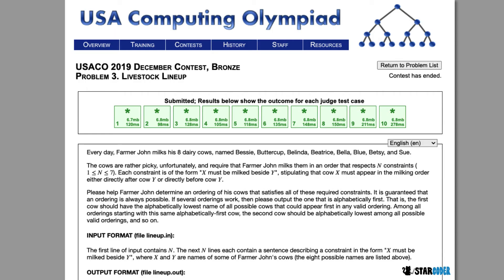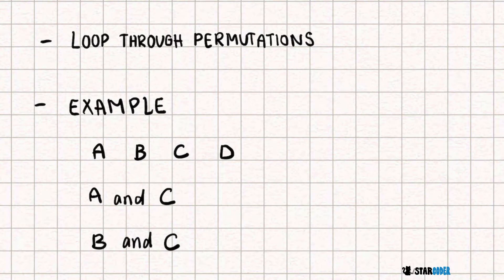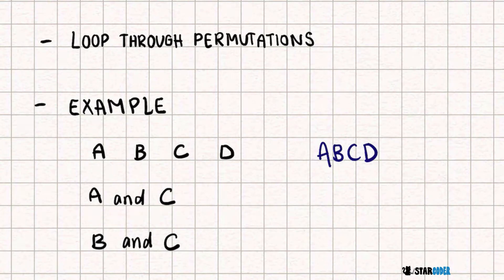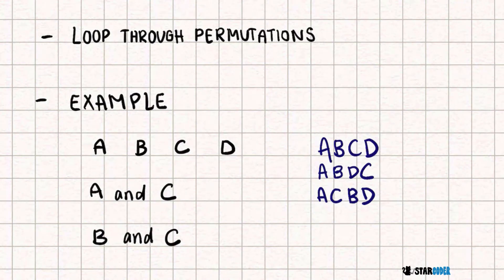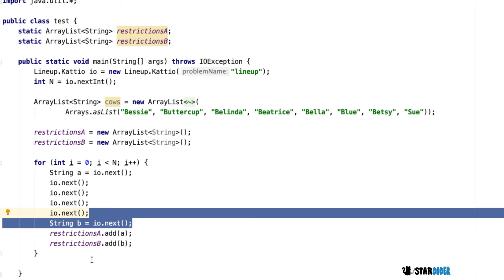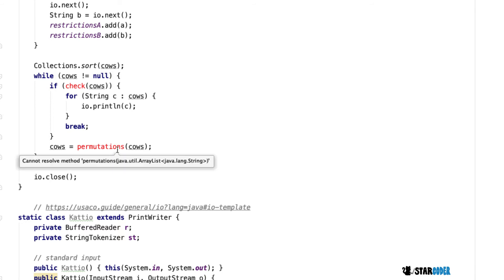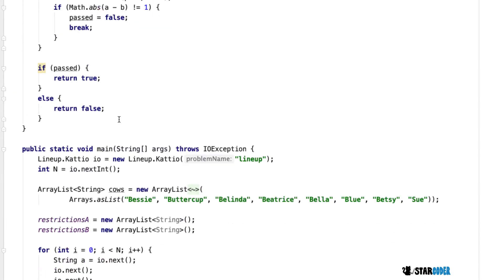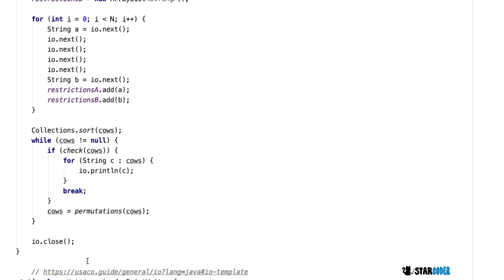USACO 2019 Bronze December Q3. Livestock Lineup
In this video, I’ll show you my solution for the USACO 2019 Bronze December Q3. Livestock Lineup. Enjoy!